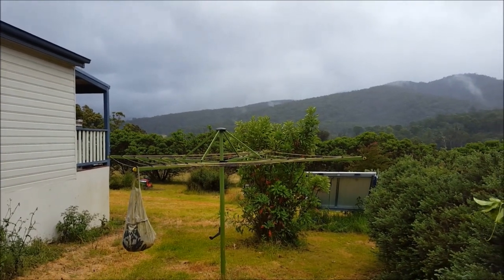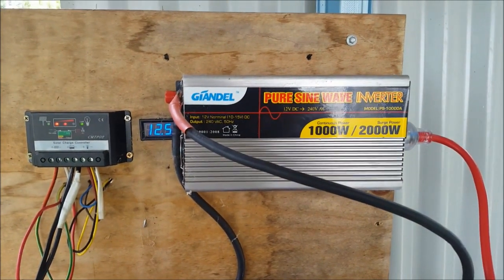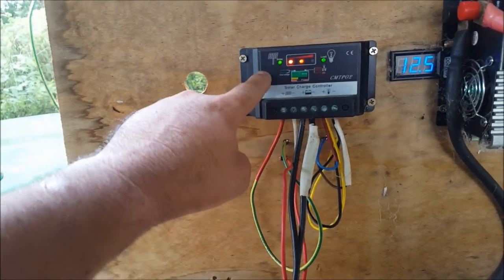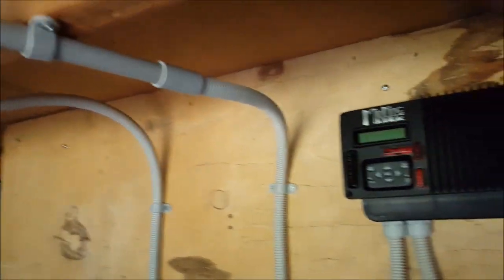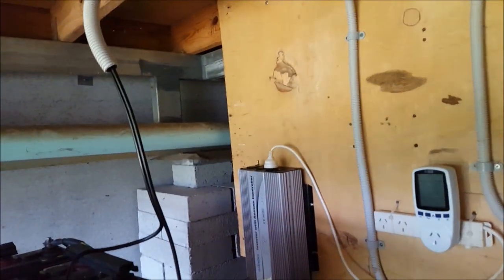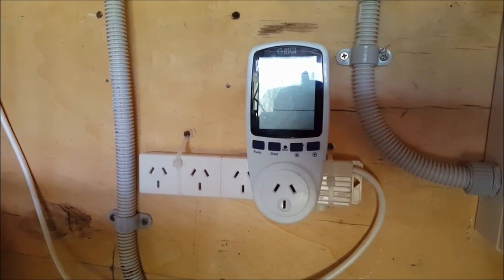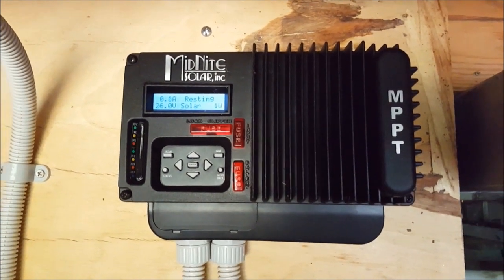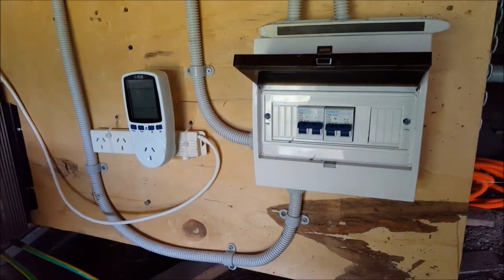Off Grid Solar Power - Upgrades to the 600W System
I finally got around to adding some conduit to my charge controller, as well as replacing the fuses with DC circuit breakers.